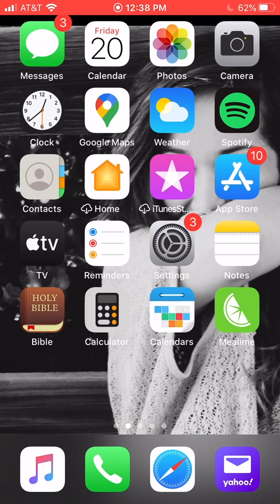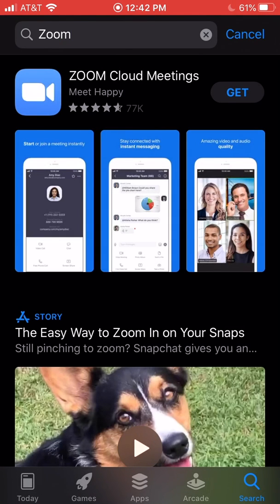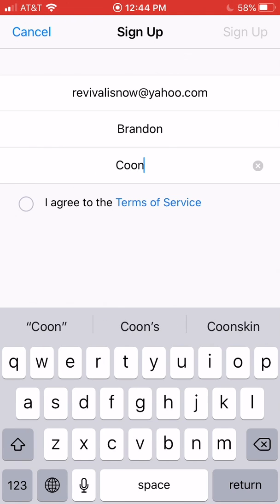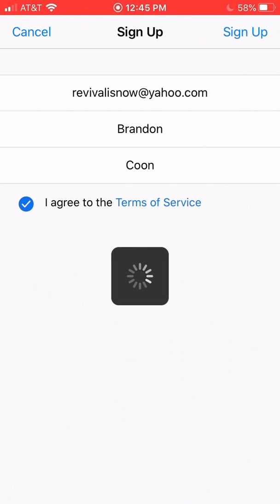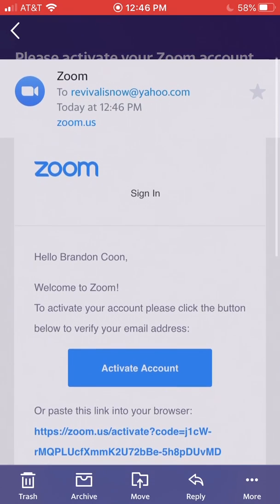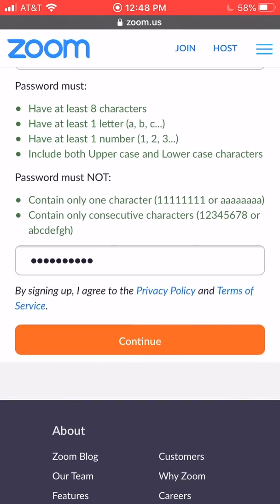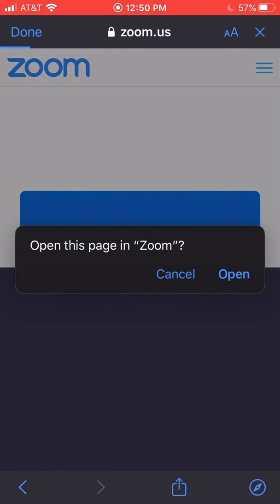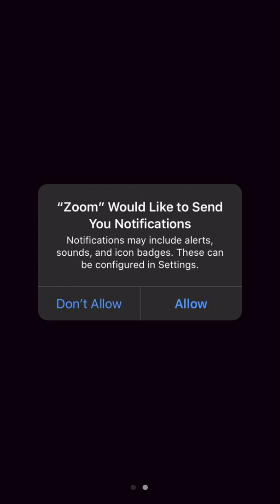How to use Zoom on your phone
Watch our 3-minute video to learn more about Vineyard at the River